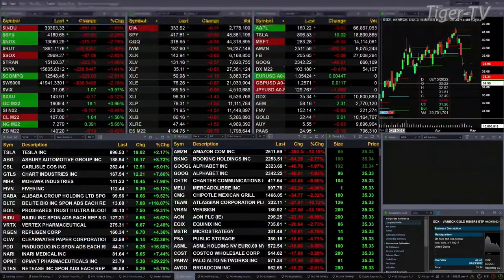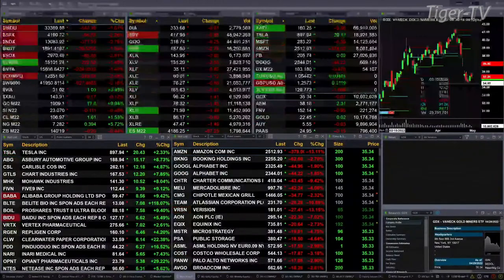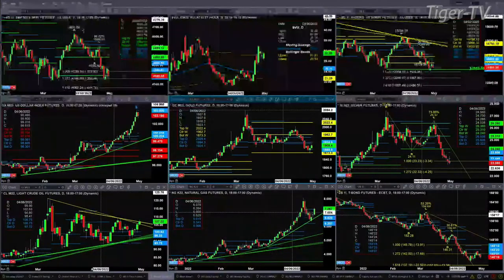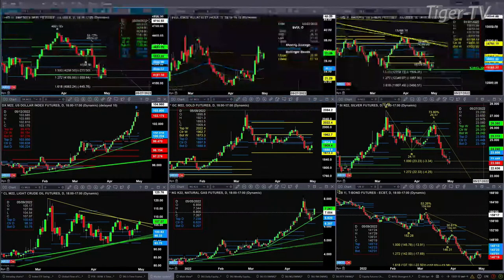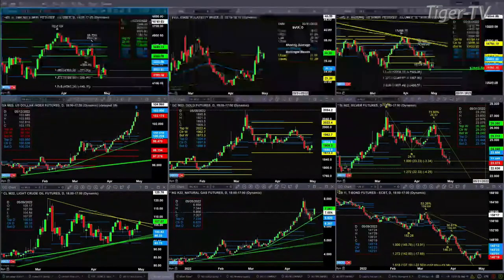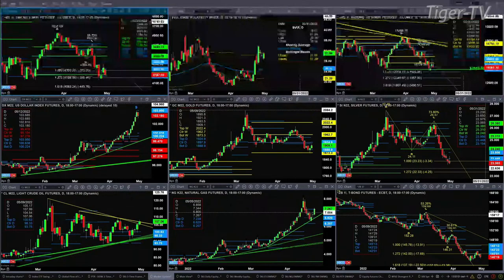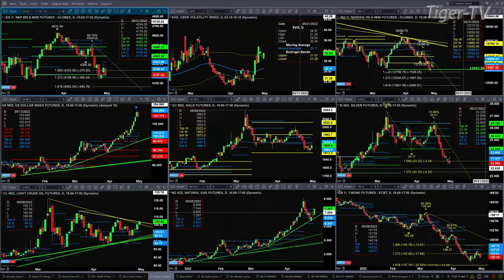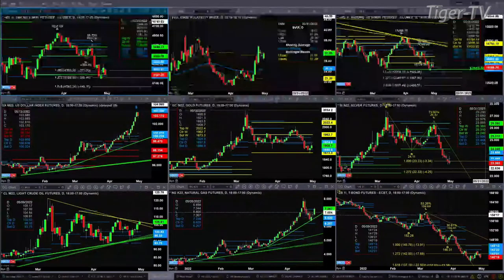April 29th, 1PM ET Market Update on TFNN - 2022